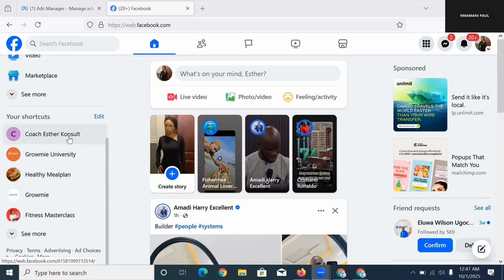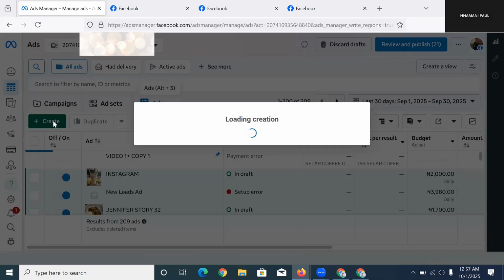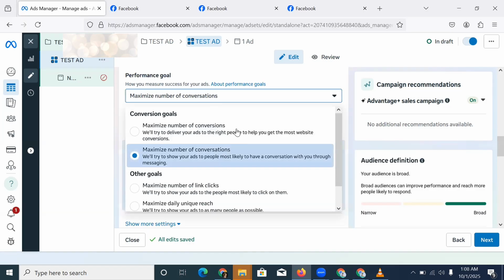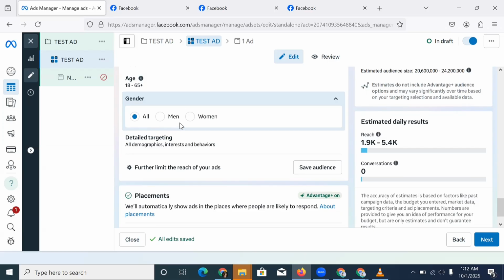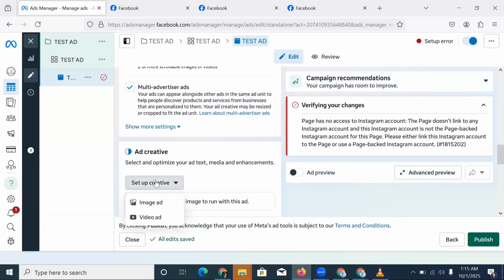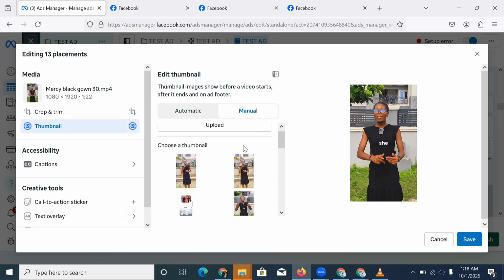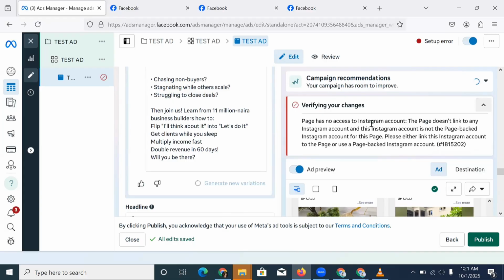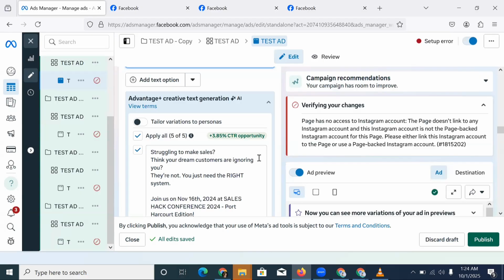How to Run WhatsApp Business Ads in 2025 (Facebook to WhatsApp Tutorial)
In this video, you’ll learn how to run WhatsApp Business ads in 2025 and set up a Facebook ad to WhatsApp that brings real conversations and daily leads. I’ll show you how to create a WhatsApp campaign from scratch, connect your Facebook Page, and start getting messages from ready-to-buy customers.

You’ll also see how to run WhatsApp Business ads, create a WhatsApp ad on Facebook, and run ads through WhatsApp Business using the latest Meta Ads Manager interface. Whether you’re promoting a product, service, or online course, this guide will help you set up your WhatsApp campaign on Facebook the right way.

We’ll cover:

* Step-by-step setup in Ads Manager
* Linking your WhatsApp number to your Facebook Page
* Choosing the right campaign objective
* Setting your budget and audience
* Creating click-to-WhatsApp ads that convert

By the end, you’ll understand how to generate quality leads, sell directly in WhatsApp chats, and use Meta ads to grow your business fast in 2025.